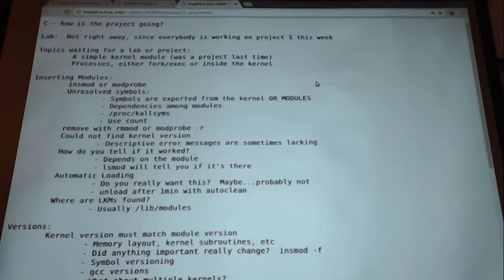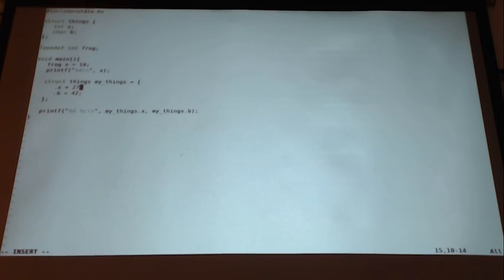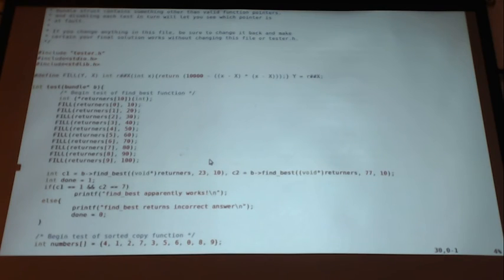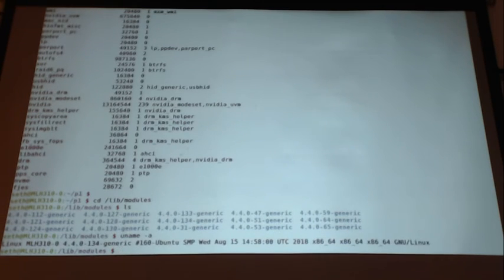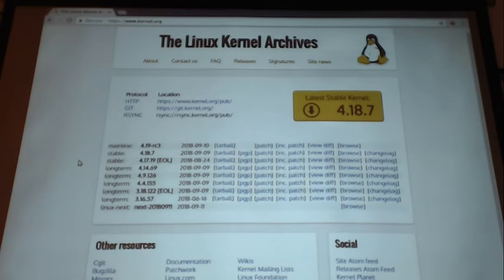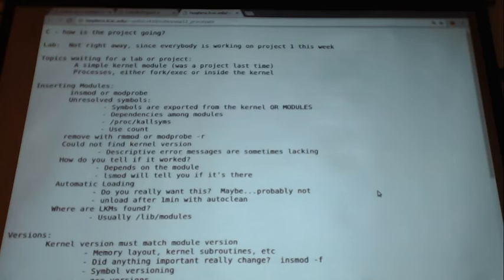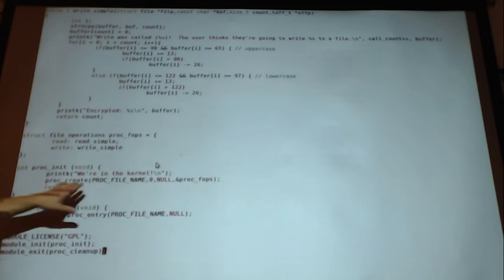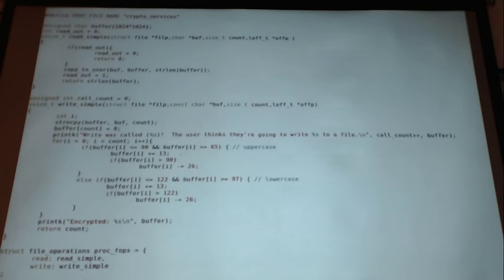Seth Long Operating Systems Class - Sept 11th 2018